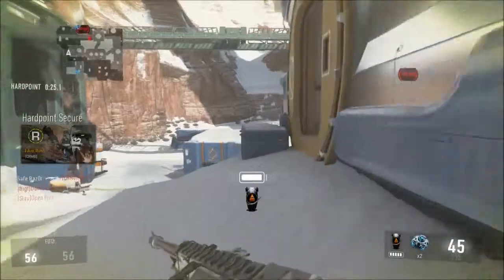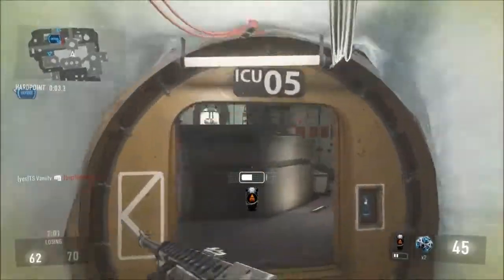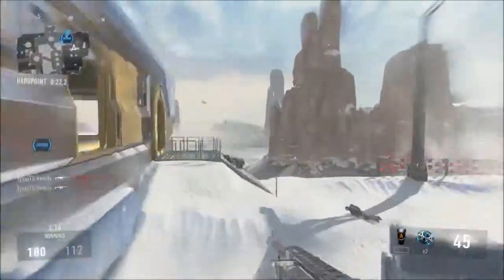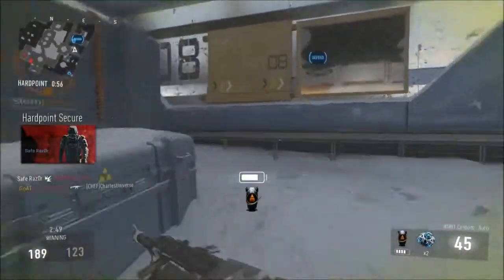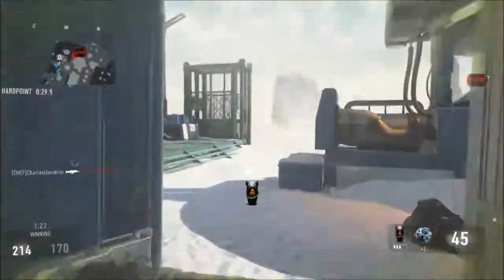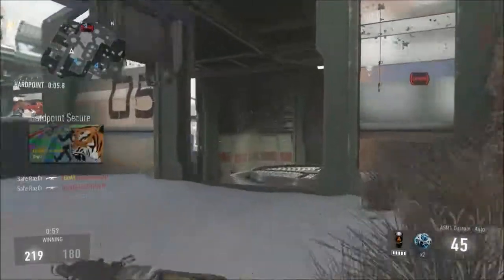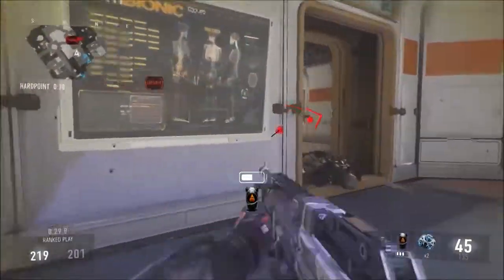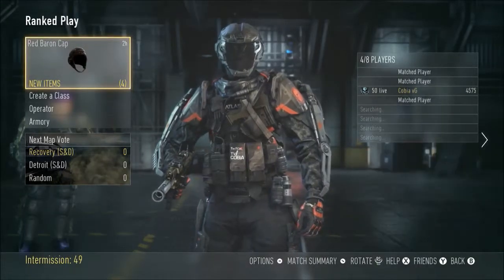How to pick the right Sensitivity in Advanced warfare-tips and tricks